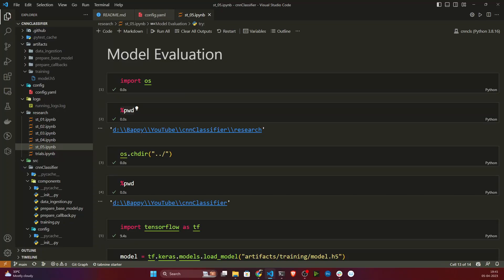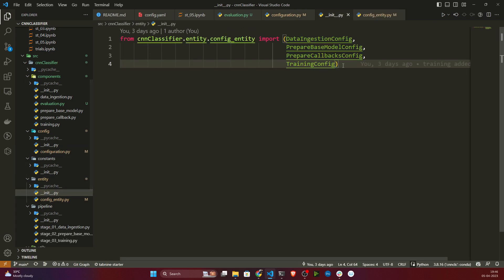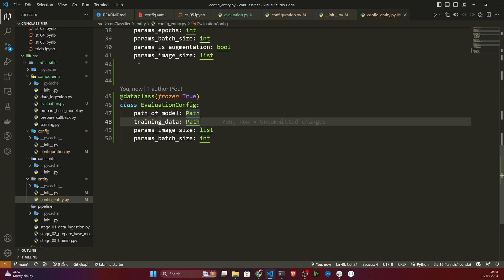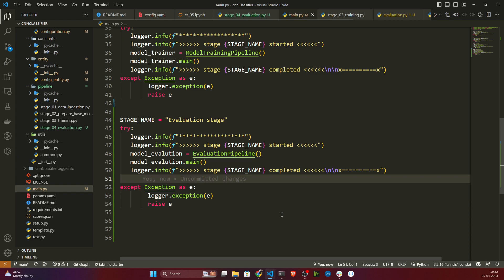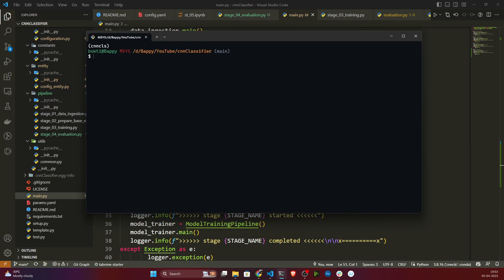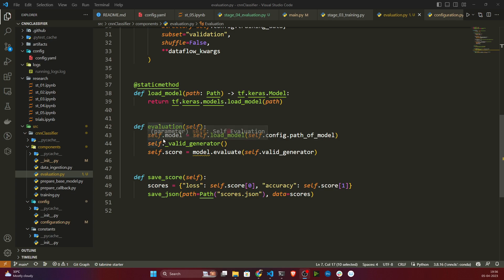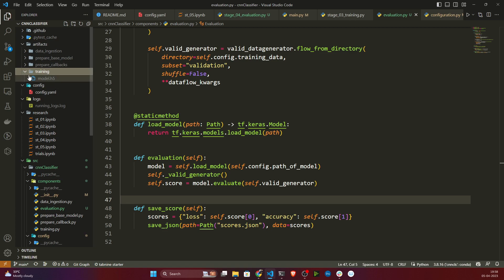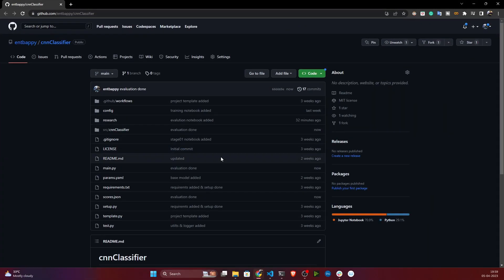16. End To End DL Project Implementation With Deployment | Model Evaluation Final